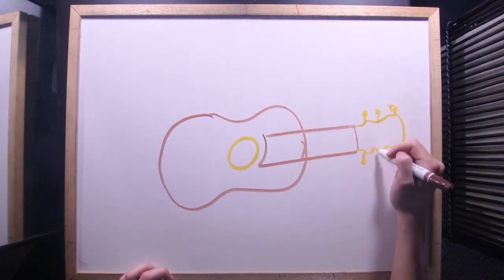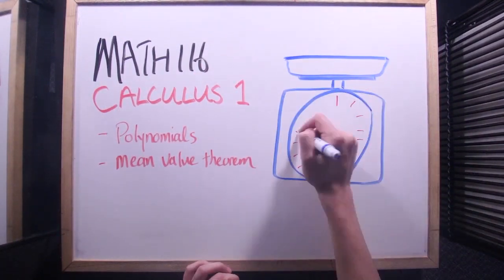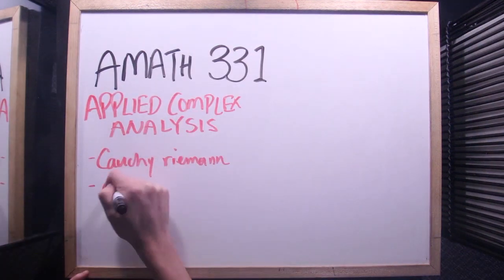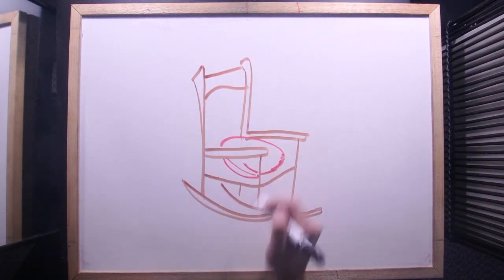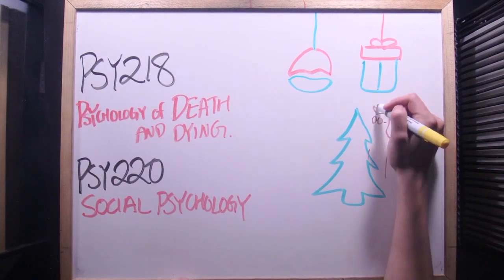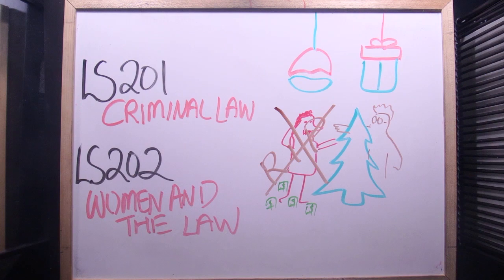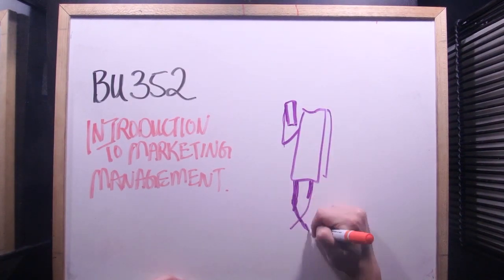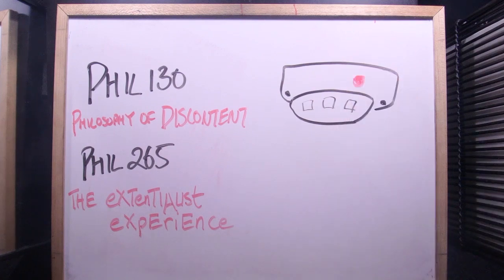if uni classes were things around the house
Another day another roast.